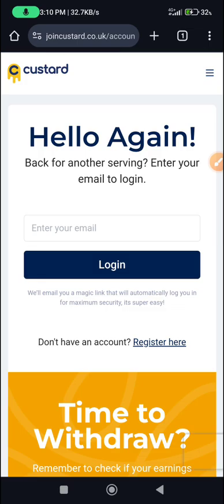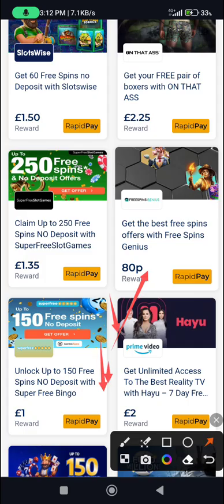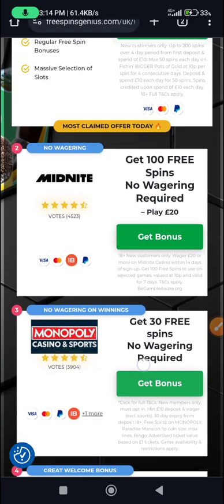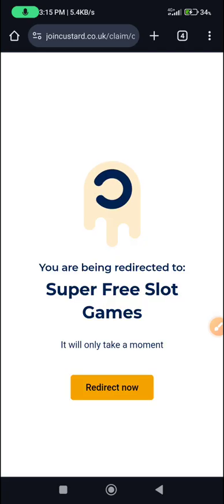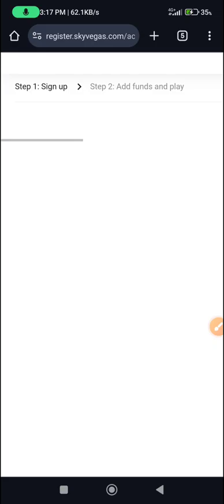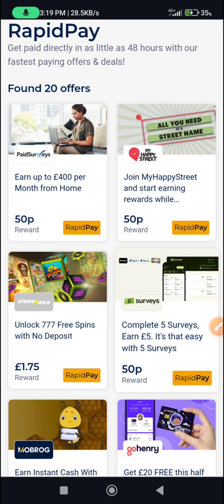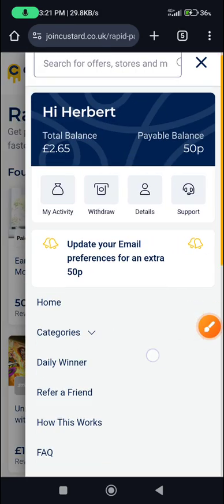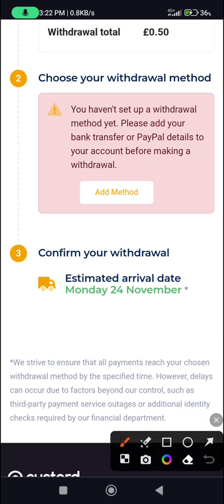Make Instant £10 Minimum In 1 Day - With Live Earning Proof.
Make £10 IN A DAY with easy cash methods! Discover how to use the Custard.co.uk survey app, PayPal, and bank transfers to earn money quickly. Watch now to learn simple, real ways to boost your income with surveys and fast payouts. Perfect for beginners wanting quick, reliable cash!